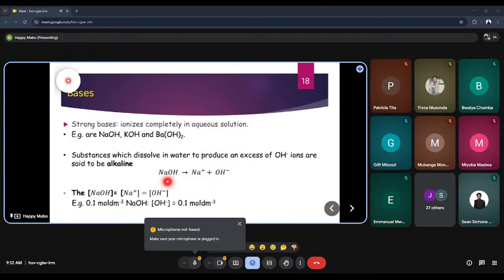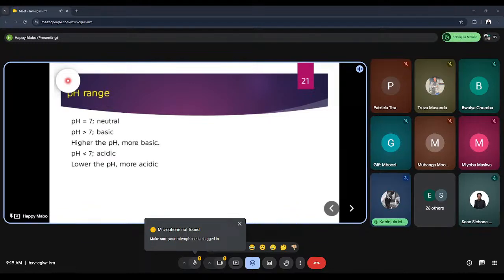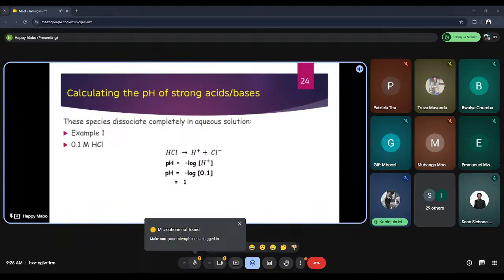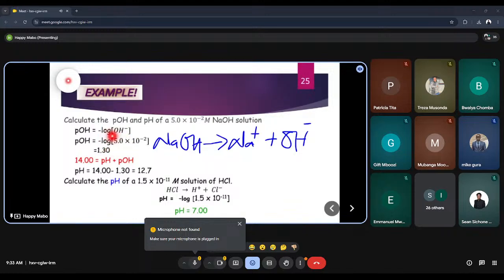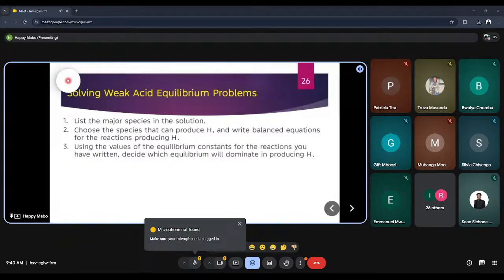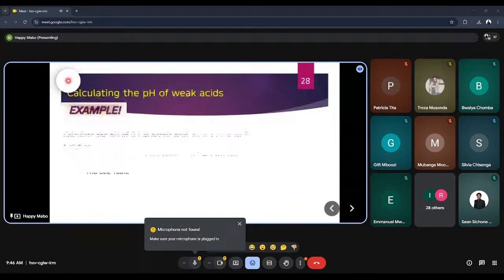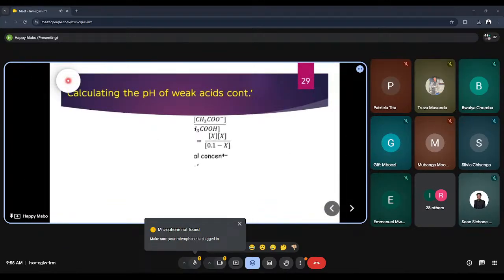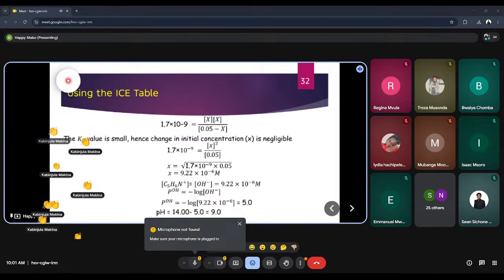CHEM 1000 LECTURE | 26TH MAY, 2026 | GROUP 1 MORNING SESSION | GROUP F